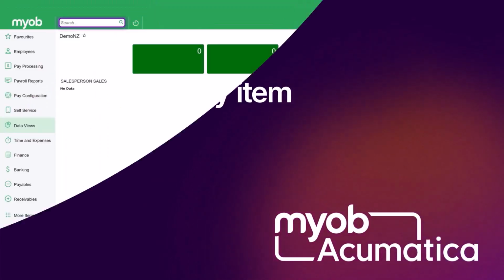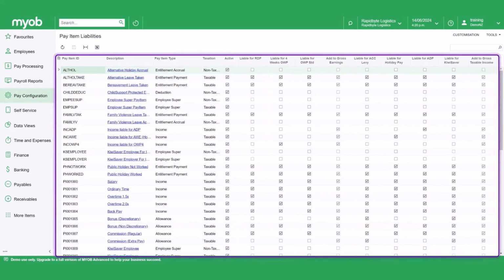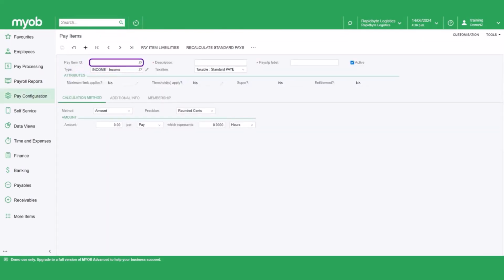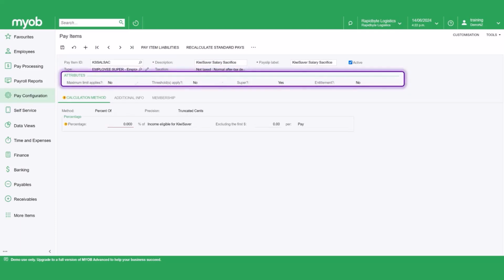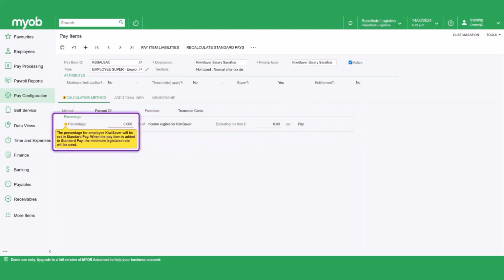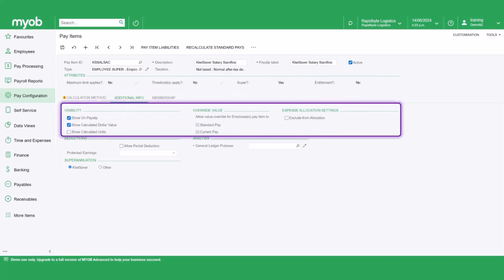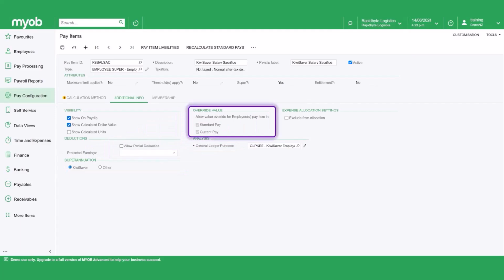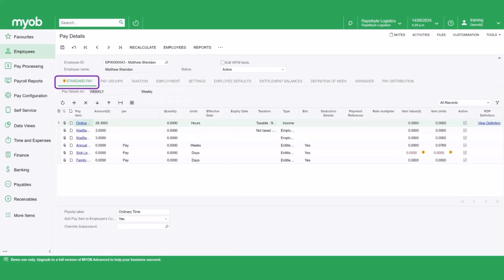MYOB Acumatica Payroll - Create a KiwiSaver pay item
In this video, we’ll review the KiwiSaver pay items, create a new KiwiSaver pay item, and update a KiwiSaver percentage in the Employee’s Standard Pay. KiwiSaver pay items are used to transact employer and employee KiwiSaver contributions in a pay run.